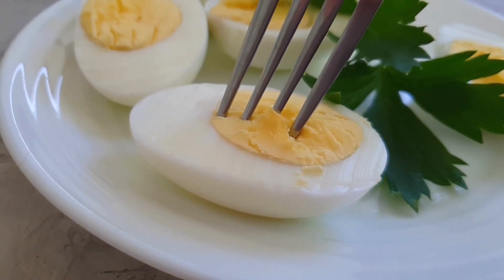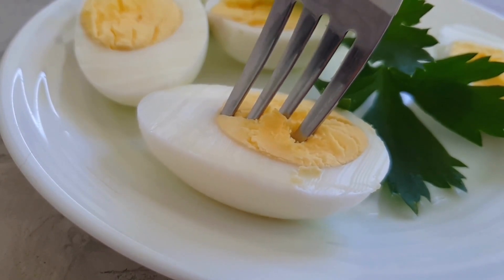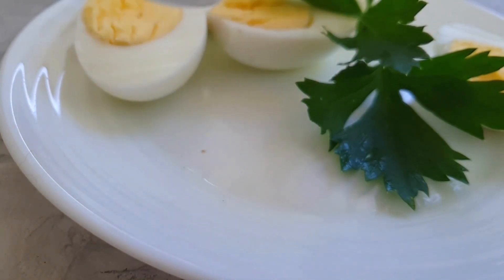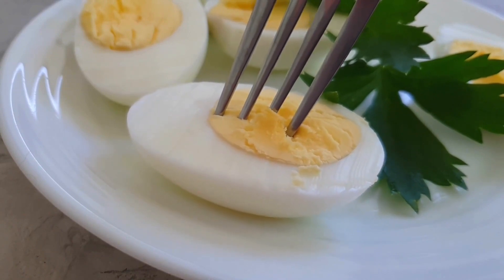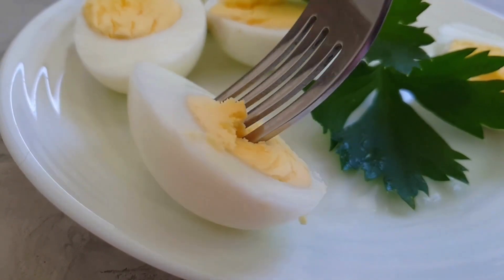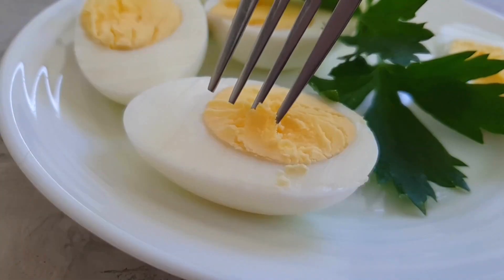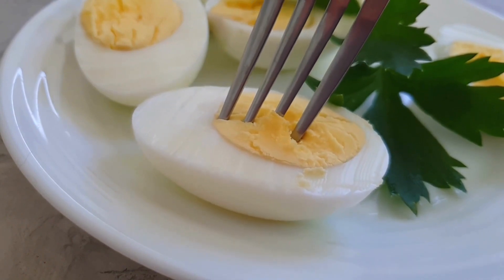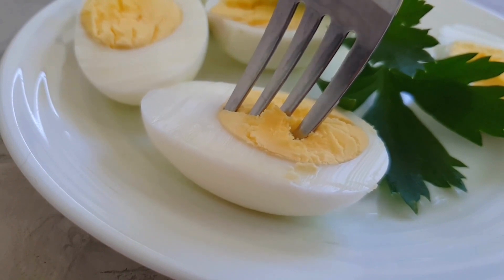Perfect boiled eggs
Check an egg to make sure it is cooked to perfection. Learn how to boil an egg precisely every time, whether you want to use it to dip your soldiers or add it to a salad.